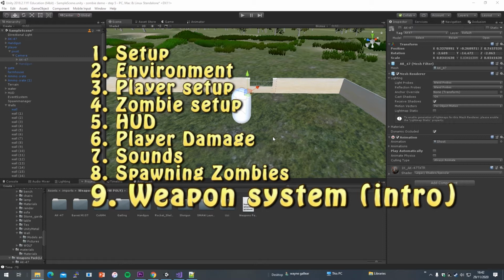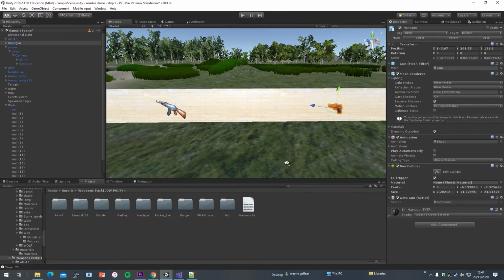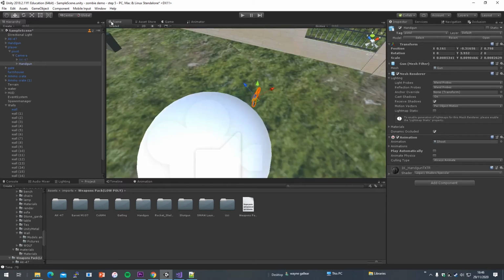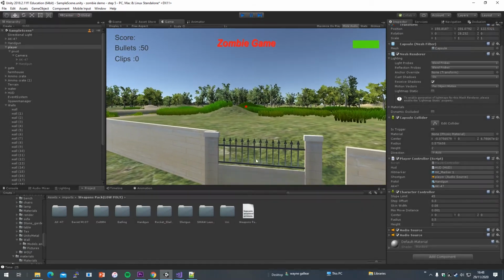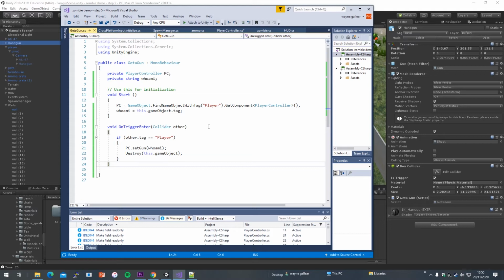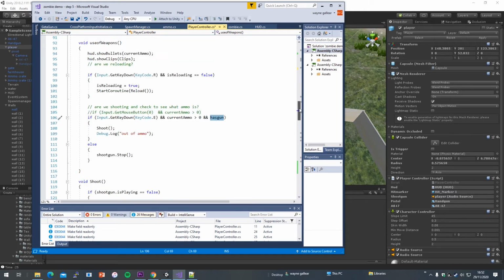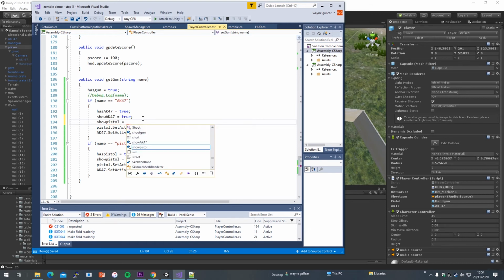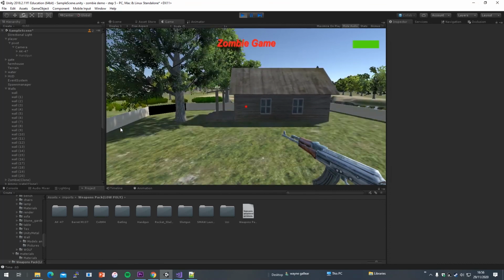Intro to weapon systems : Making a Zombie game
So I am redoing Zombie game from scratch. This video shows the 12 step. Its an intro to weapon systems, this video is just the basics of 2 types of gun assests All assets updated now, pls use link.